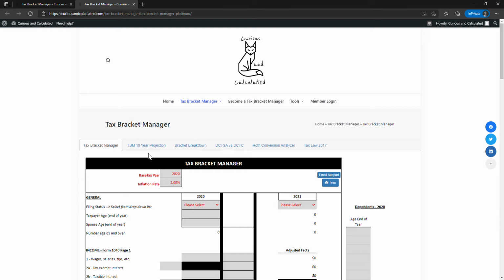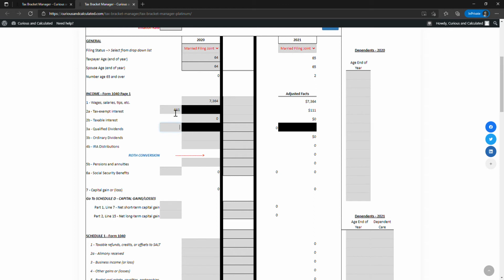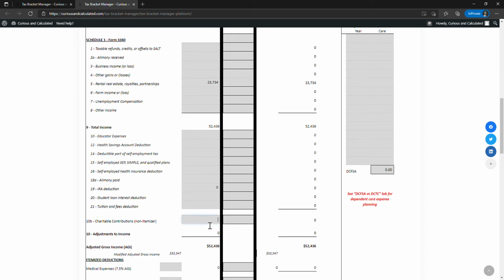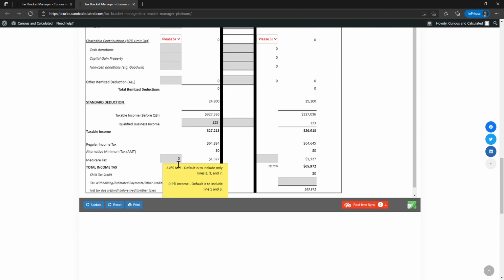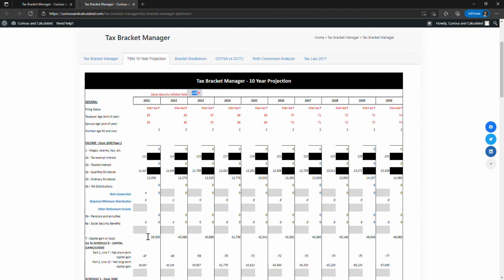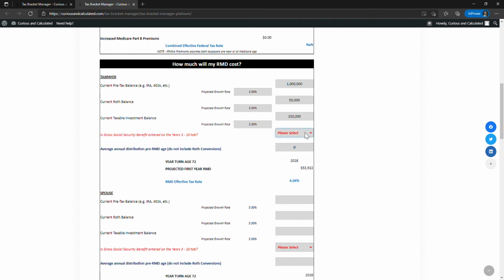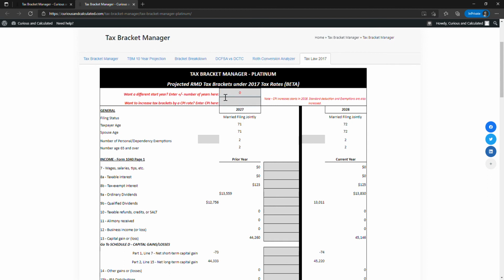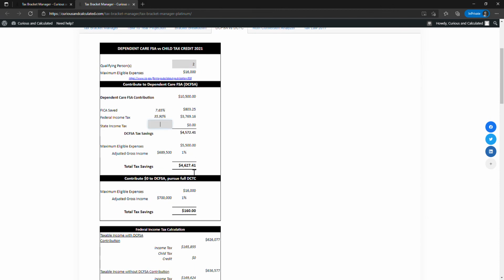Setting up the Tax Bracket Manager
How to navigate the Tax Bracket Manager so you can dominate your tax brackets